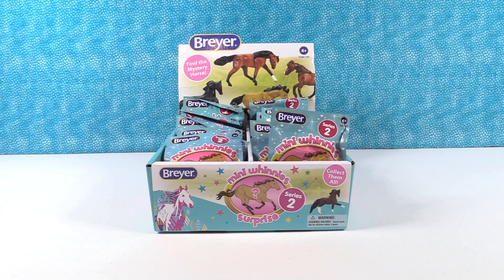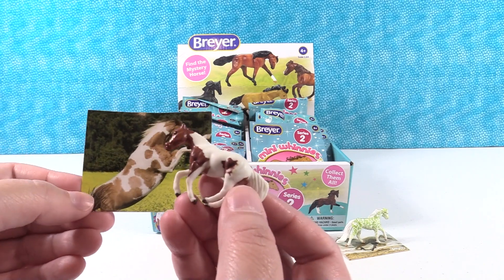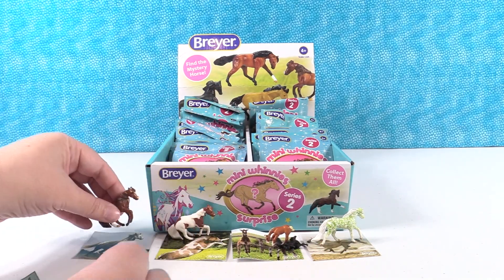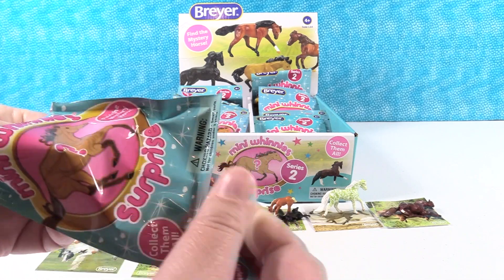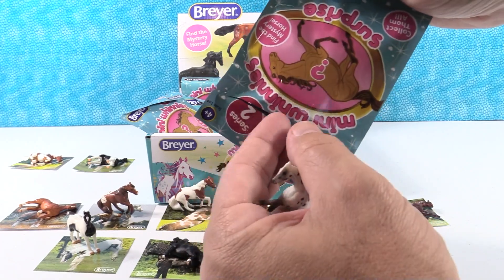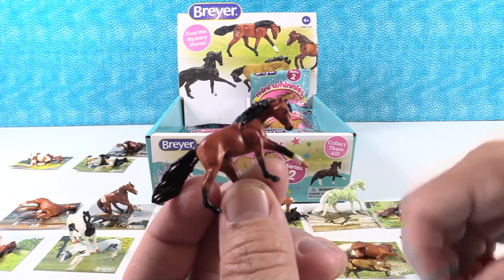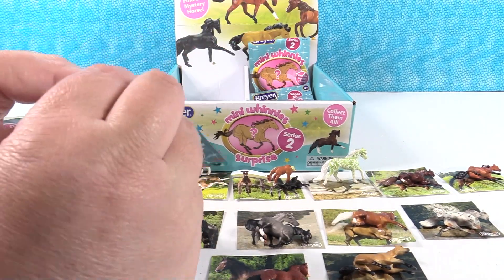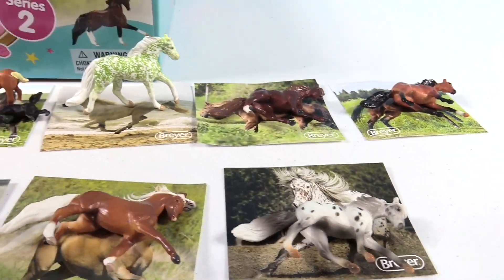Breyer Mini Whinnies Surprise Series 2 Full Box Opening Toy Review | PSToyReviews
Today we are opening a full box of Breyer Mini Whinnies in hopes of finding a full set.  This is series 2 of the Mini Whinnies.  There are so many cool horses to collect.  Each blind bag comes with a horse and matching sticker.  How cool is that?